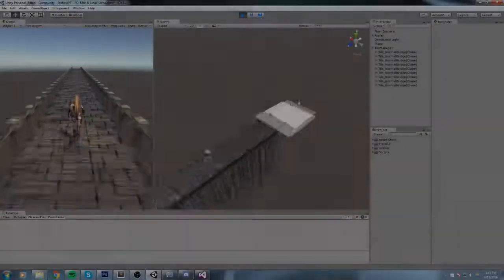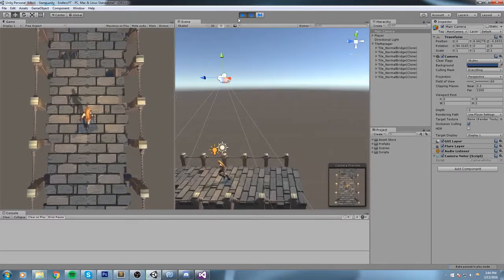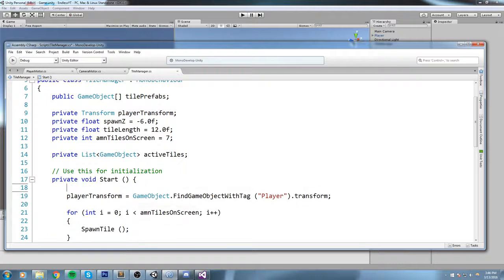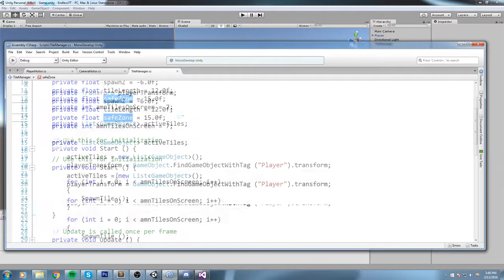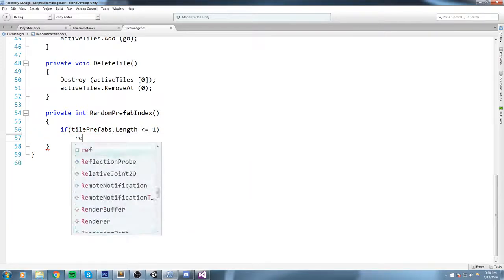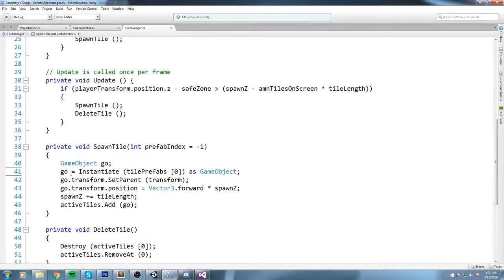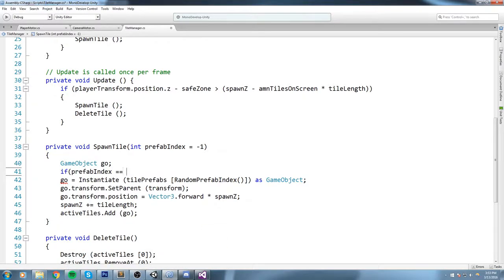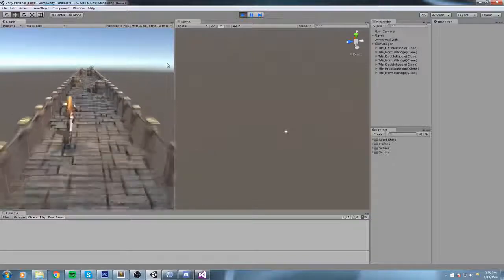Unity Endless Tutorial (7) Random and Remove [Tutorial][C#]